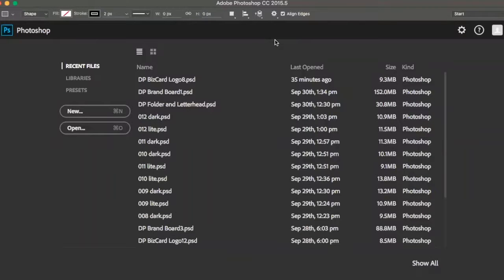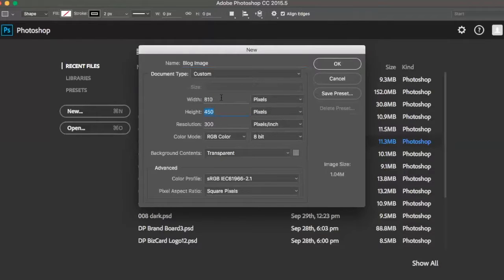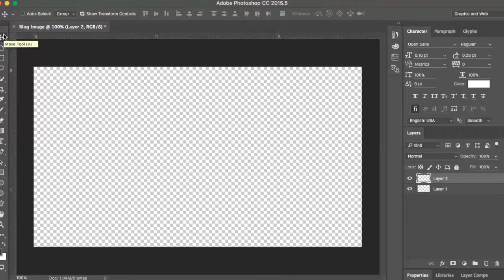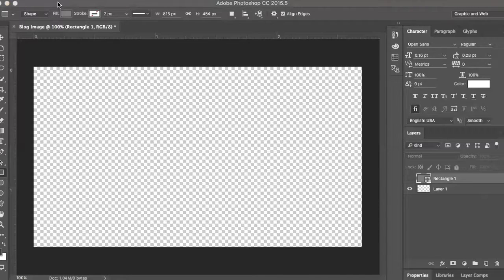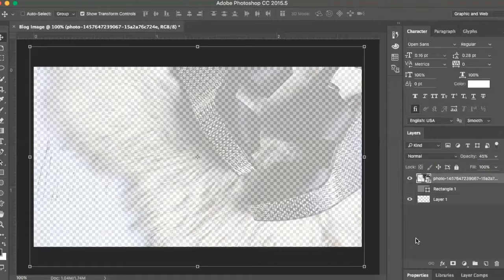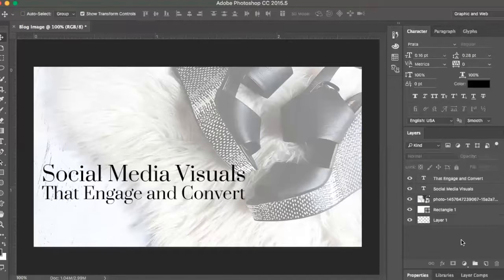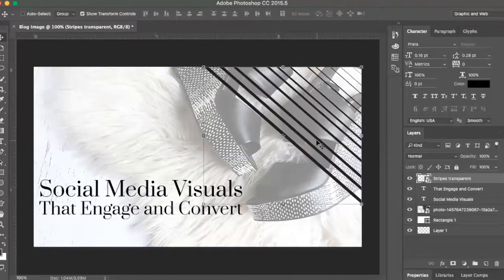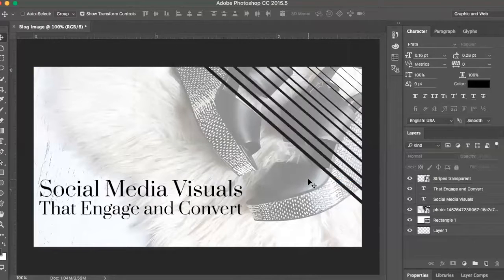How to Use Adobe Photoshop to Create Social Media Visual That Engage & Convert